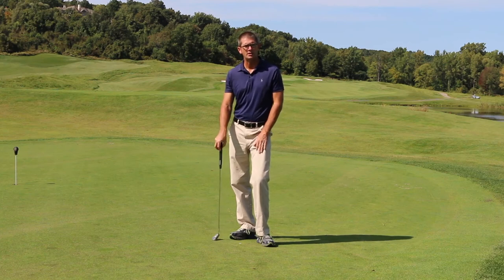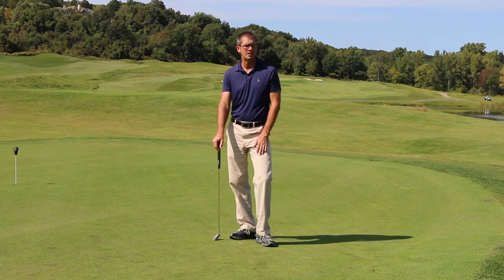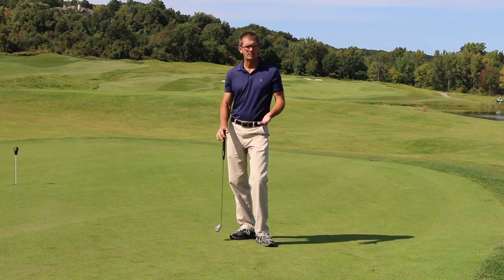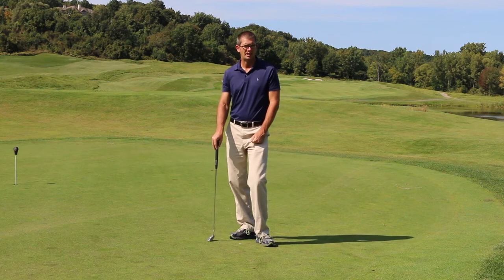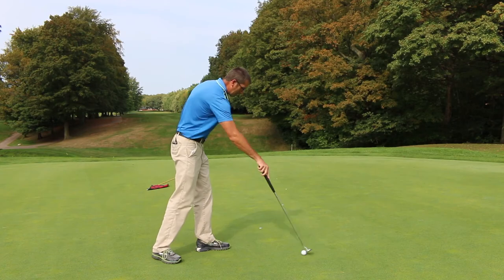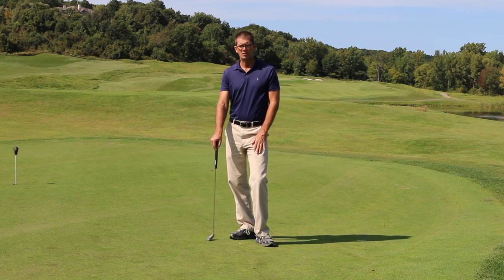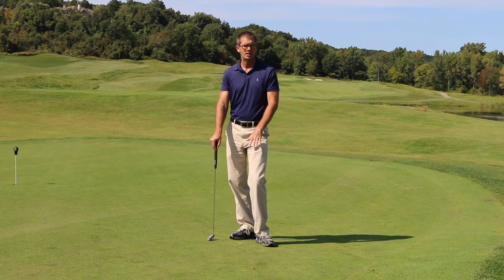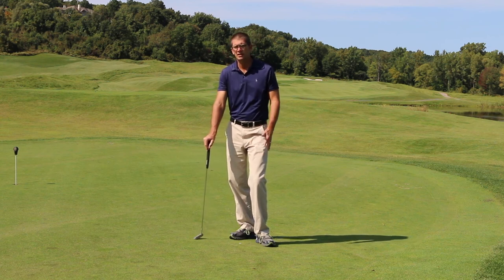Putting Assessment Trailer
New video downloads are available with special Pre-Order pricing. There are 4 videos with 2 separate bundles.

Bundle 1:
Putting Assessment for Coaches
Distance Control
Start Line Control
Green Reading

Bundle 2:
Putting Assessment for Players
Distance Control
Start Line Control
Green Reading

The 2 assessment videos are very similar and should NOT both be purchased. The main difference is the coaches video includes information on how I measure a player with SAM Puttlab.

Each bundle of 4 video downloads is special priced during this Pre-Order time for $89.99. Full Release with full retail pricing of $109.99 will begin between November 1st and November 18th. Individual videos are all available at $24.99 (pre-order) and $29.99 at full release.